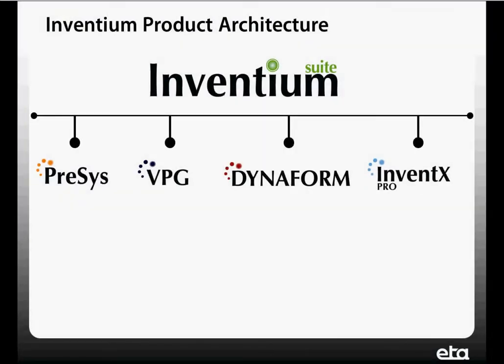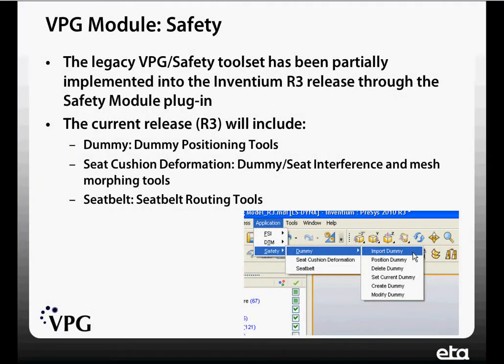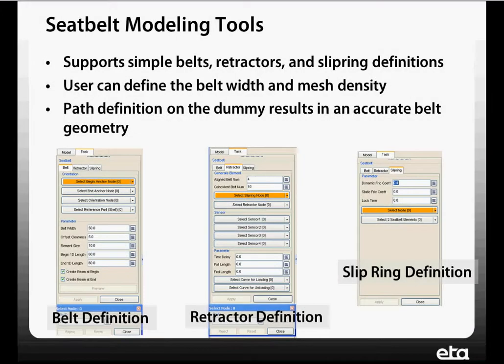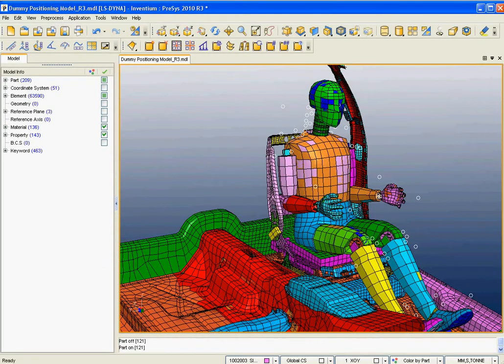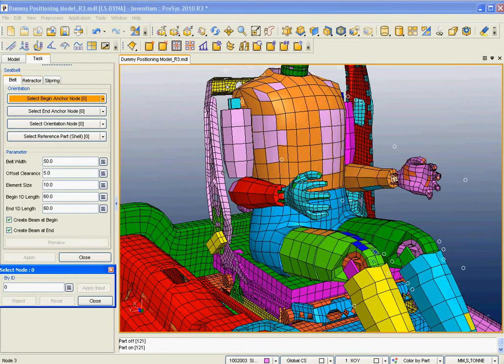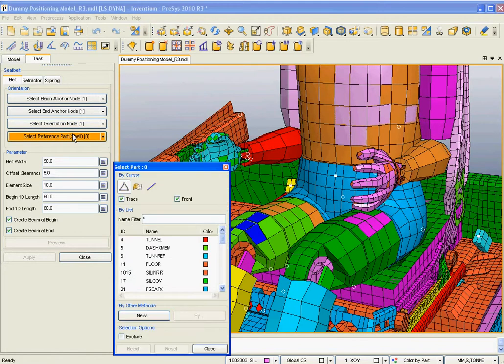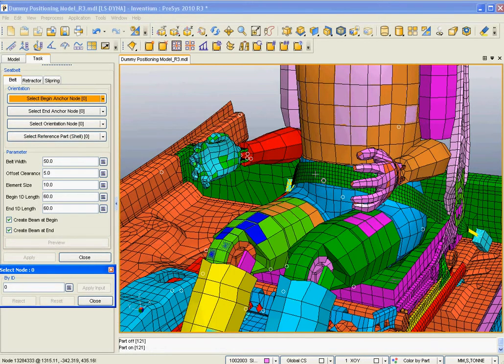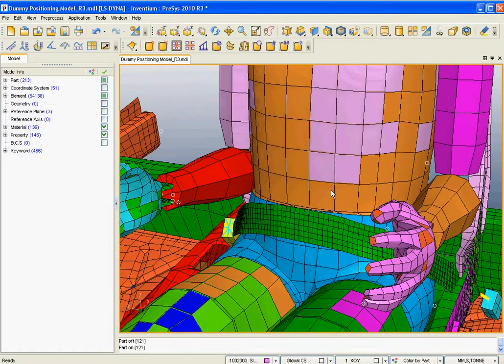Seat Belt Modeling with VPG Safety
Part of ETA's Inventium Suite, the VPG Safety Module allows the user to add finite element dummies and model seat belts for occupant safety analysis.  The user can evaluate dummy and seat interactions.